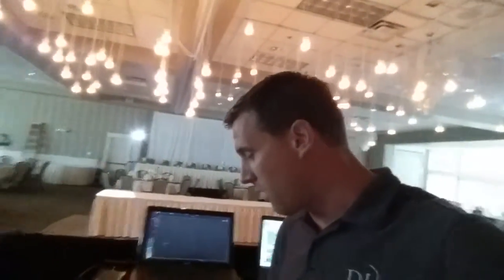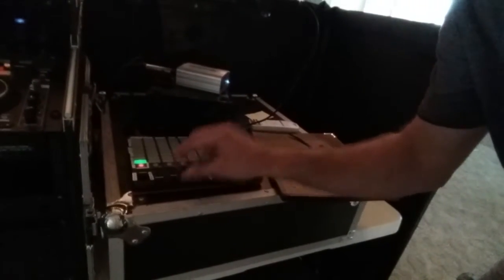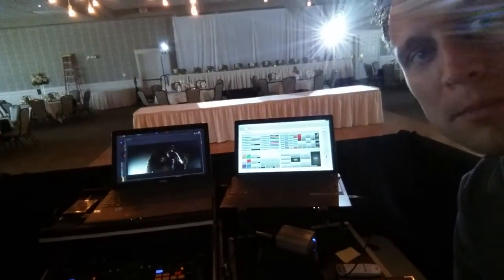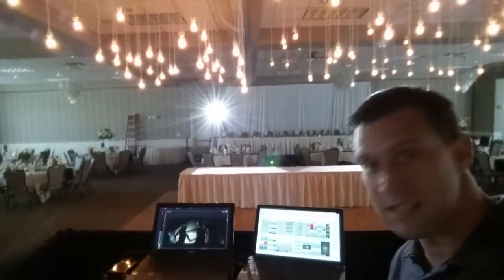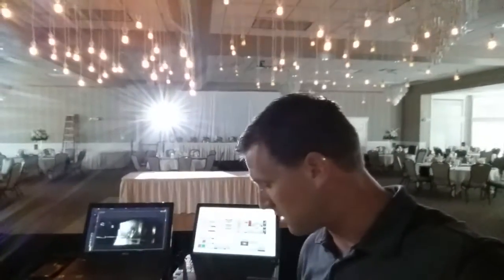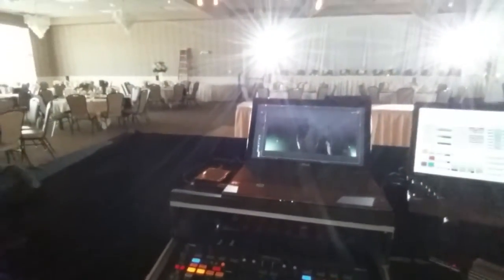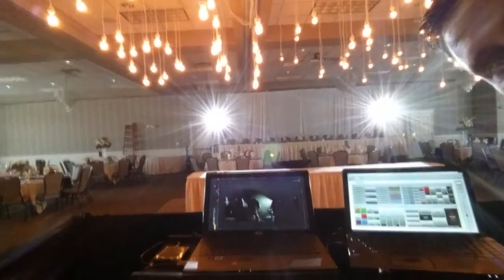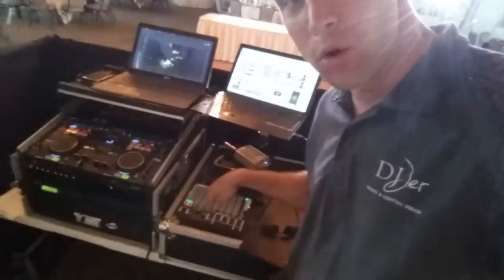Using ShowXpress and two moving head spotlight for First Dance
We used Chauvet ShowXpress and a Akia MIDI board to create a dual moving head follow spot. With the popularity of ED Sherran's Thinking Out Loud we wanted to mimic the music video to create and unforgettable and surprise experience for all the guests. The bride and groom choreographed the dance and we lined up the production to a T. Just doing more than expected can go a long ways :).